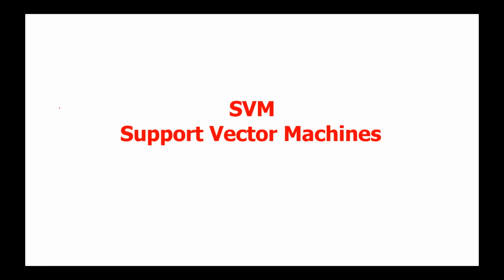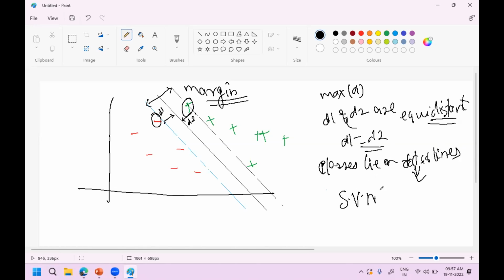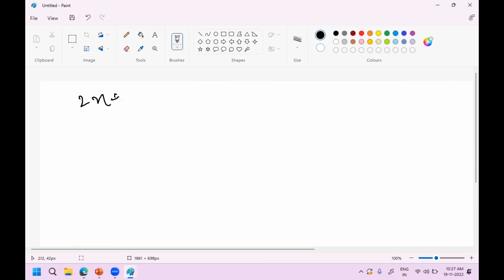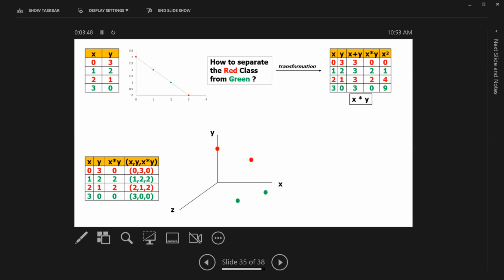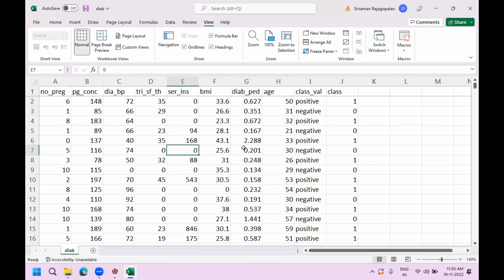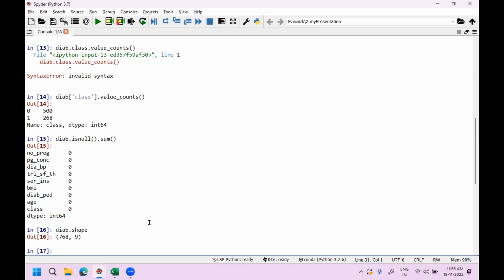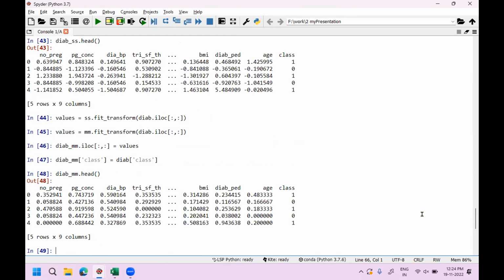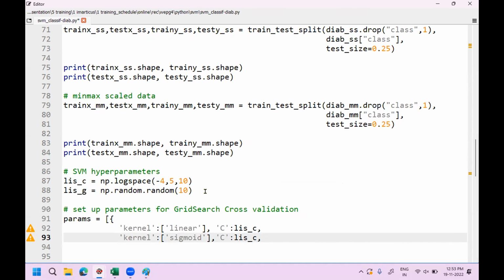19 Nov 2022